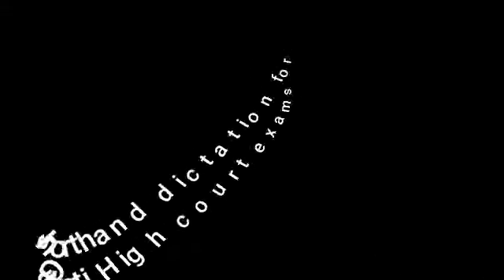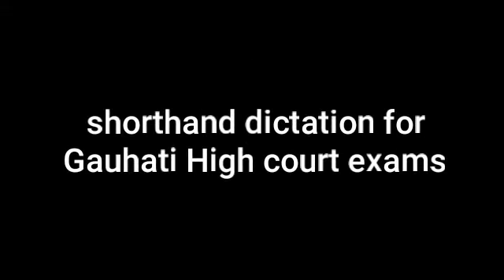#6 100wpm legal dictation for Gauhati High Court Exams